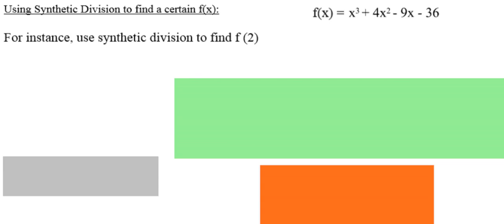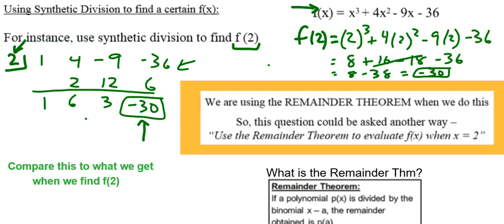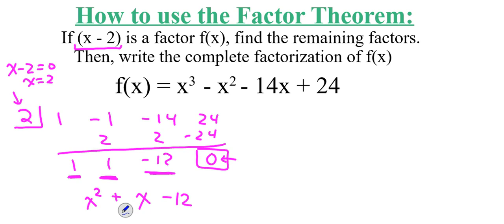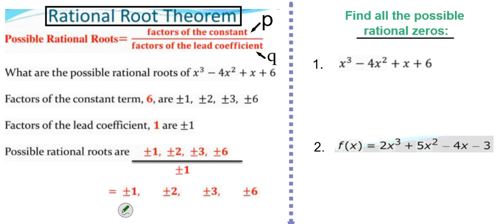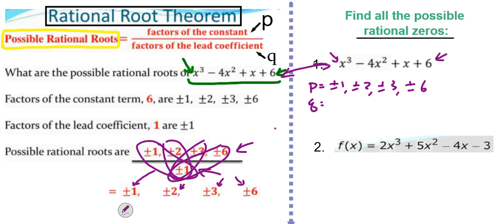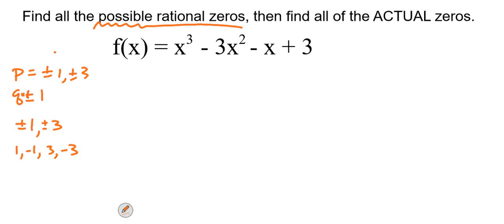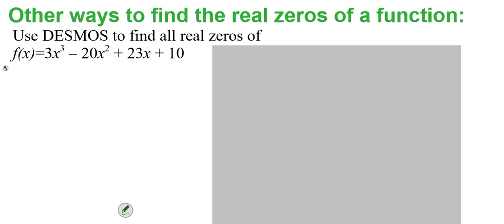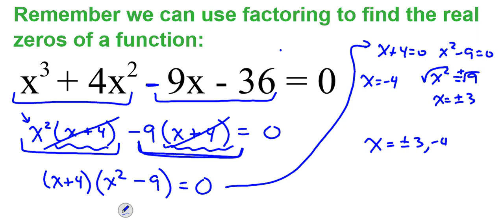Lesson #19 Important Poly Theorems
I made a mistake at 11:32. I should have written + or - 2, NOT 3!